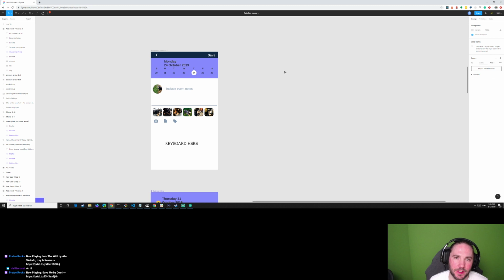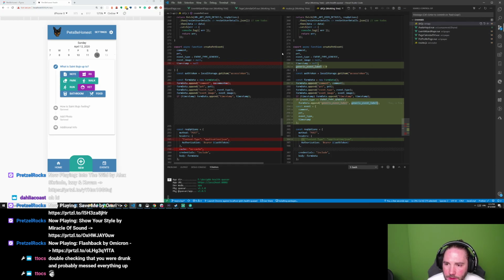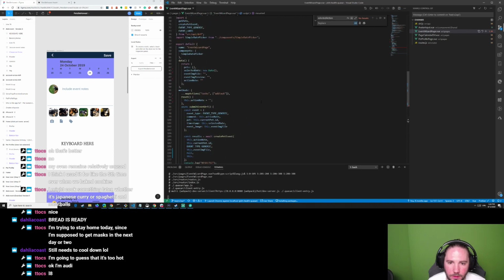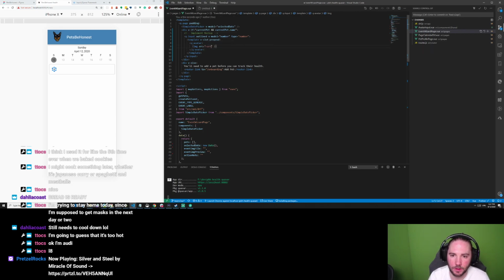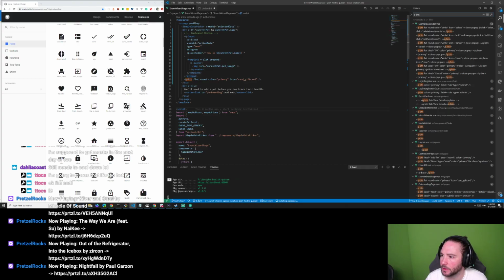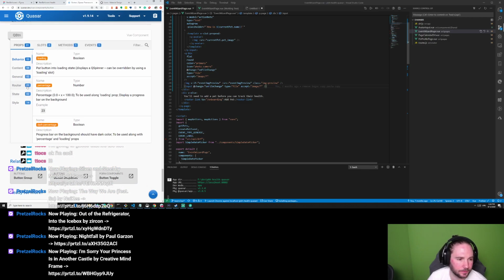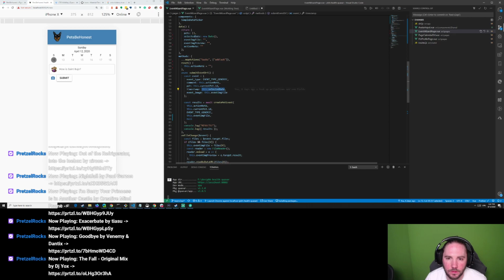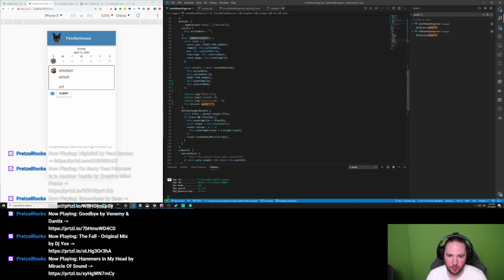Buidling PetsBeHonest (VueJS)